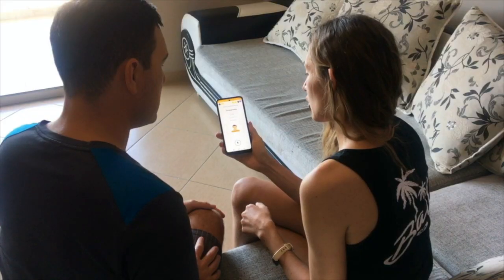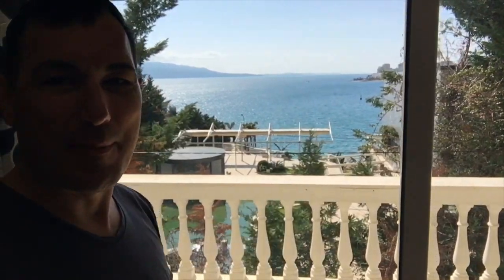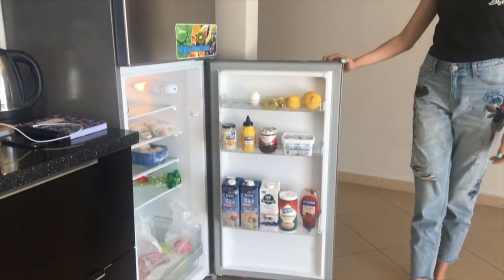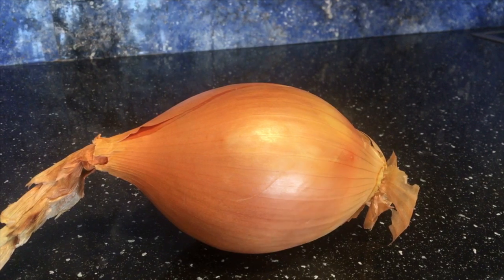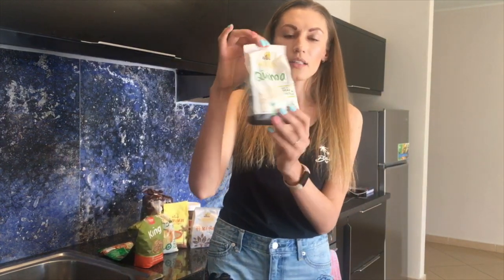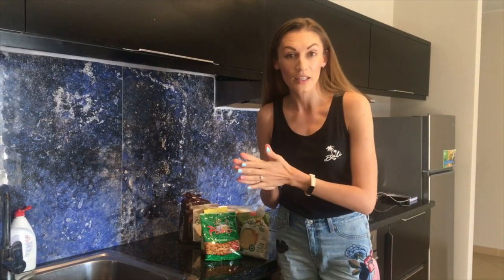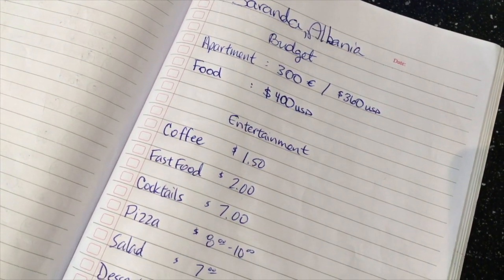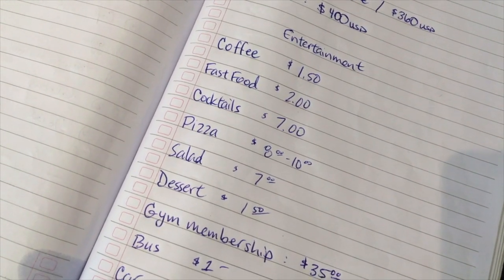Budgeting Albania with Torres Journeys: Exploring the Cost of Living in Sarande & Eastern Europe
Come explore the cost of living in Sarande and Eastern Europe with Torres Journeys! From budgeting tips to cheap places to live, join us and get an insider's look at the prices and expenses in Albania. We'll take you through the city of Sarande to show you the cost of living and what it's like to be an expat in the city. So come along and let's make the most of our budget in Albania!

Timestamps:
00:00 Introduction
00:47 Apartment Tour
02:12 How to Find an Apartment
03:32 Shopping and Prices
07:49 Coffe Shops
08:59 Grooming
09:17 Transportation
10:00 Total Budget

Your support is appreciated on Pateron.

// About //  👥

A Lifetime Together Making the Globe Our Playground and Home.

Hi! We are Jesse & Julia. We are two travelers doing what we enjoy the most – exploring the world.

Along our travels and work our paths crossed in Xuzhou, China. It was this common adventurous attitude that brought us to the same place, and now we both share it together every day.

We create travel videos and life events as a way to share our experiences with family and friends.  Life is a journey with many destinations and events.

We do our best to share these with you for fun and our passion for travel.

// Connect with Jesse & Julia Torres //

📧Visit Torres Journeys to get connected and receive our news letter.